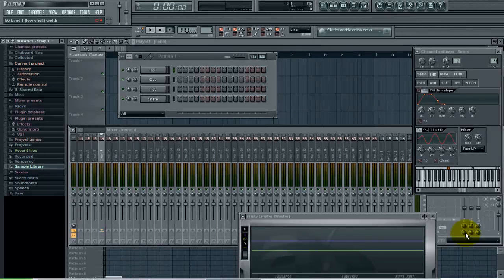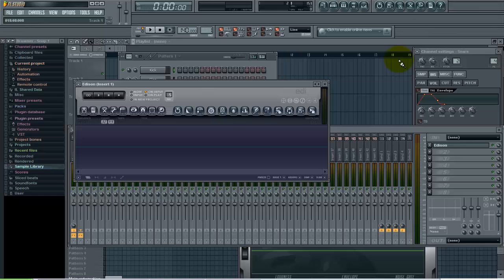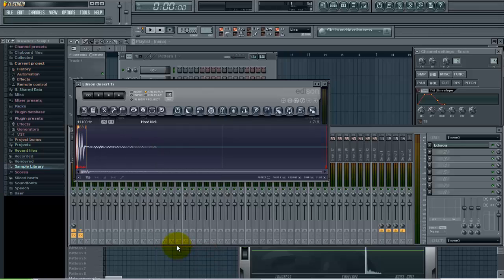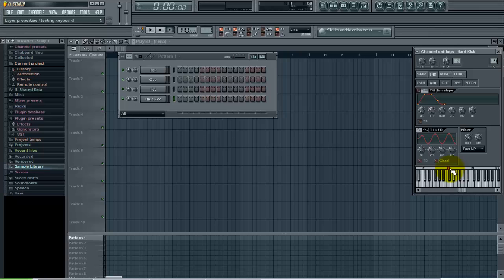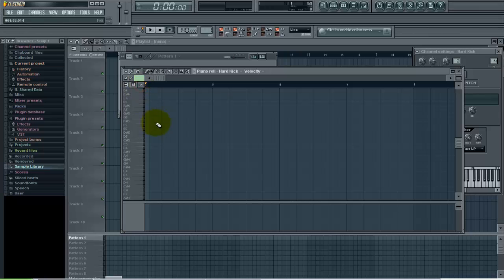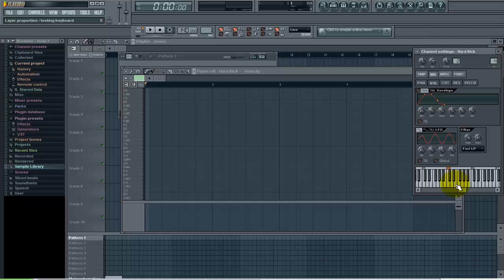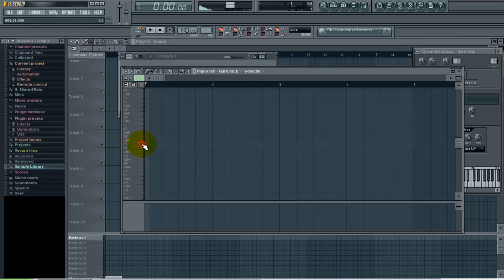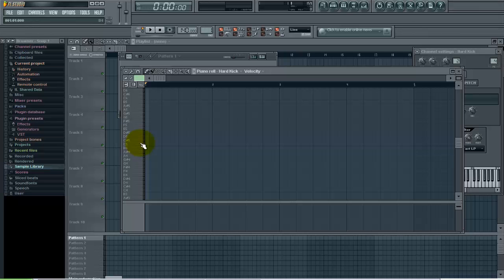Tuning Kicks and drum samples in FL Studio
In this tutorial we show you how to tune your kicks and drum samples in FL Studio. This is useful for matching them to the key of your tracks.